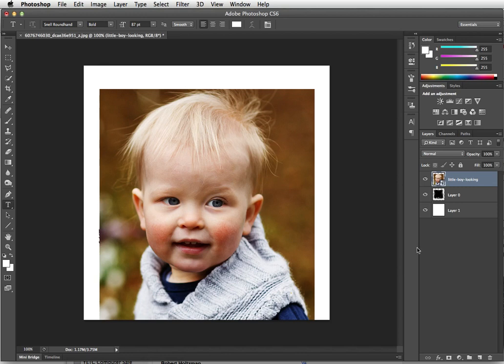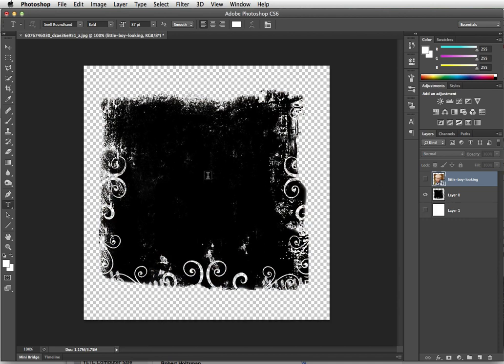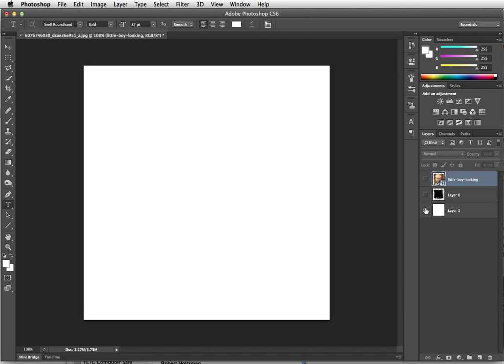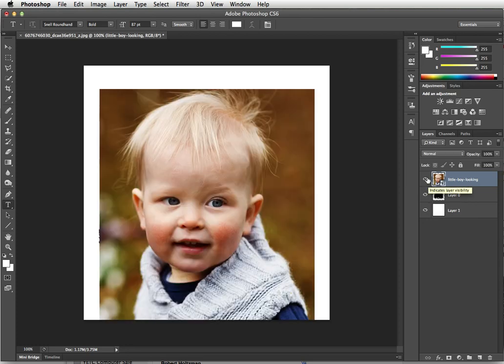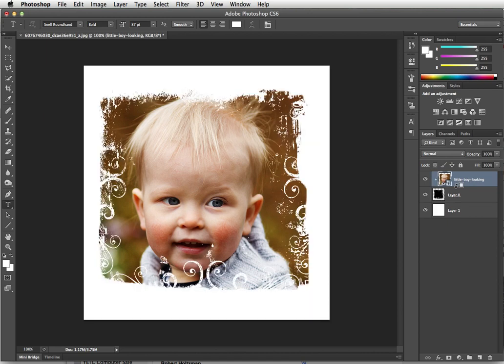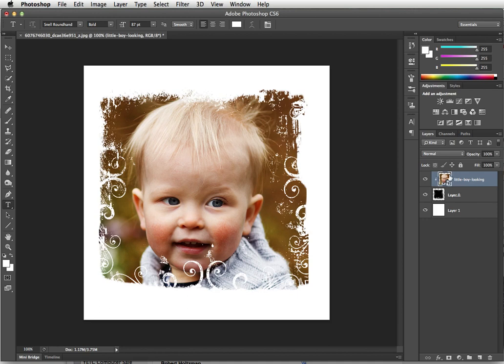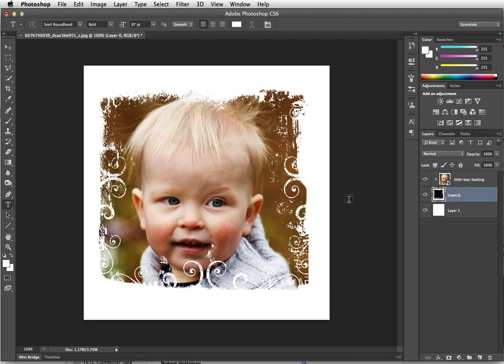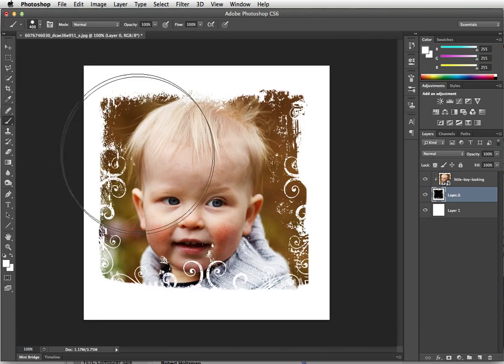W5-05 Adding a Grunge Border with a clipping mask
In this short tutorial, I'll show you how to use paint on a layer to act as a clipping mask, and create unique borders for your photos.